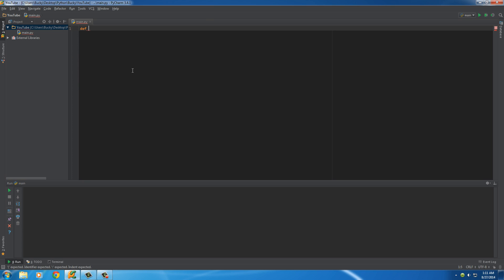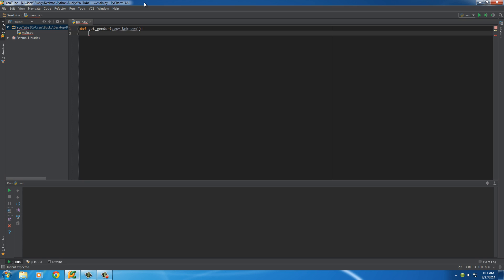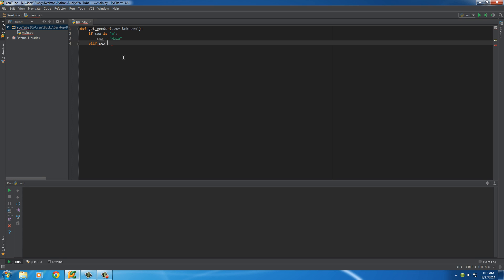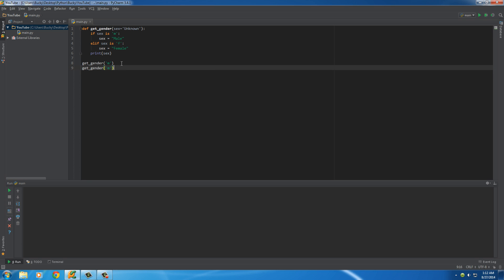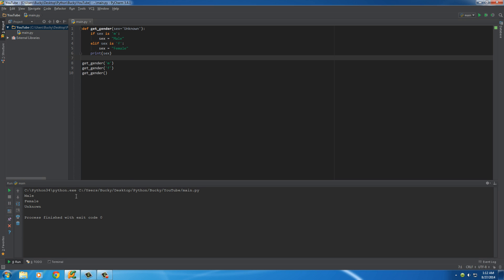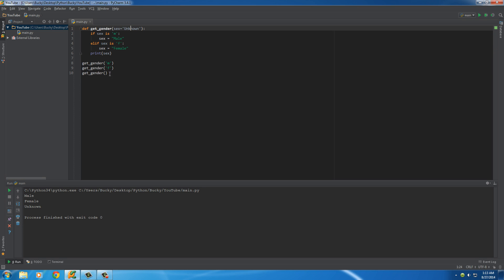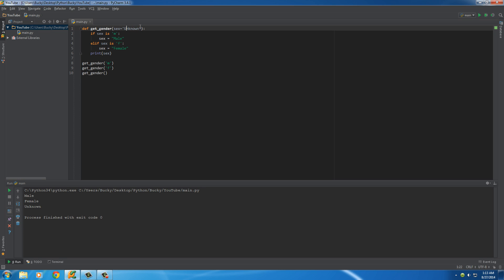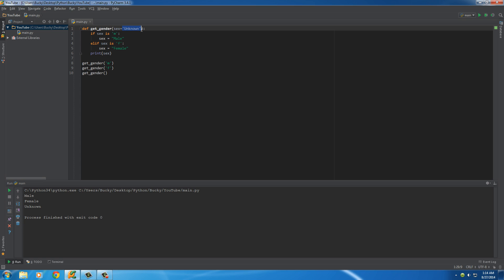Python Programming Tutorial - 14 - Default Values for Arguments